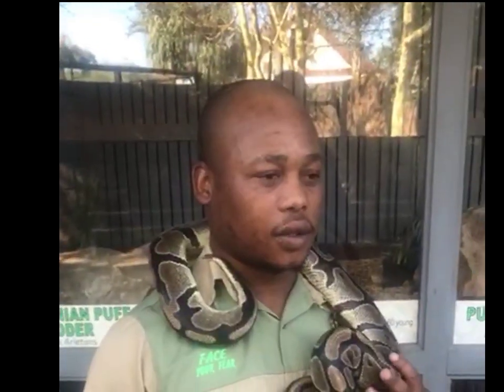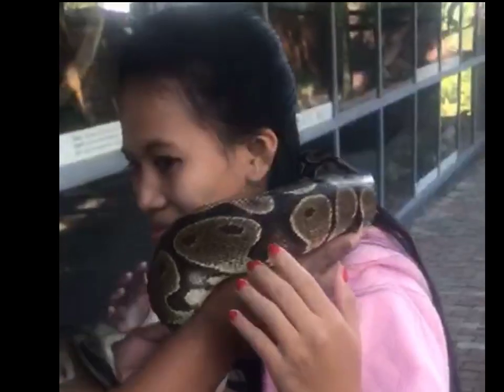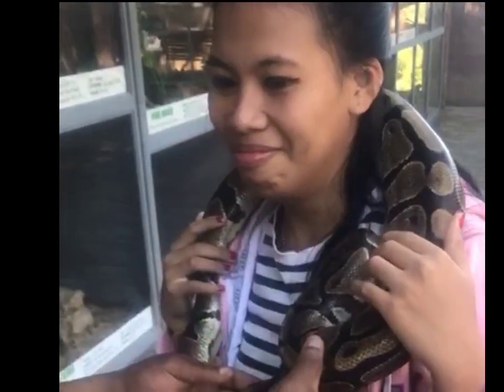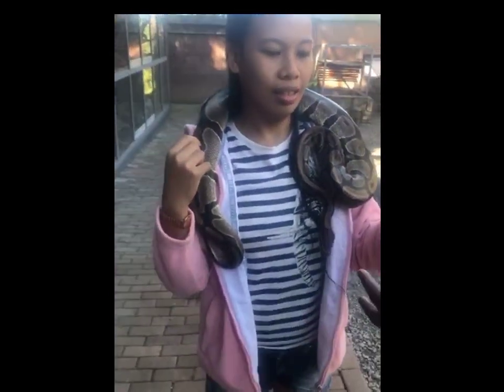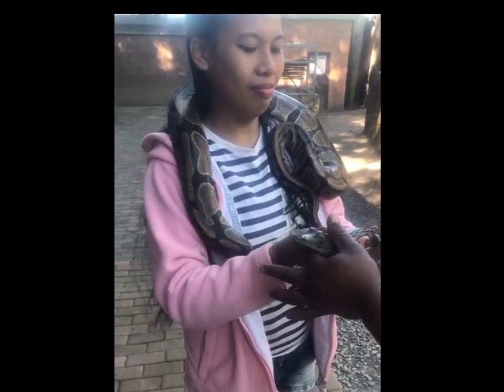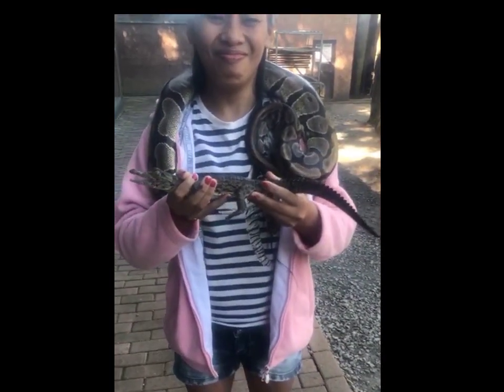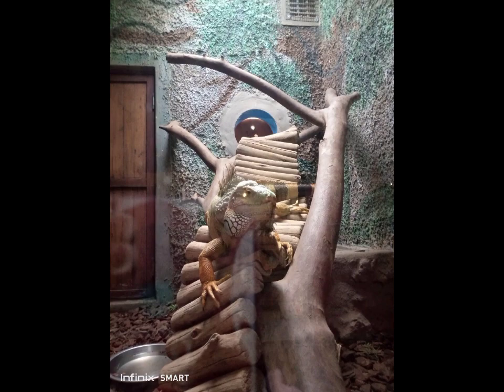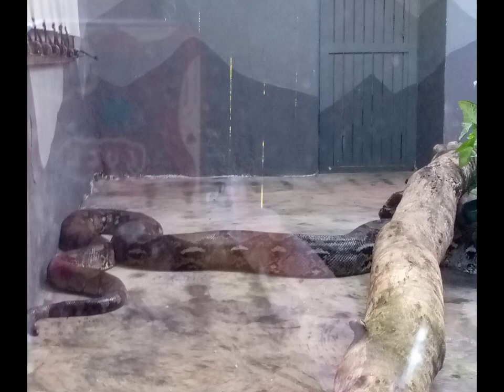"𝗣𝗨𝗥𝗘 𝗩𝗘𝗡𝗢𝗠"..... 𝗧𝗵𝗶𝘀𝗙𝗶𝗹𝗶𝗽𝗶𝗻𝗮𝘀 𝗡𝗶𝗴𝗵𝘁𝗺𝗮𝗿𝗲!!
Grace and Jonathan discuss their day at Pure Venom. Snakes Crocodiles reptiles and bird species on show as part of educating us about Africa’s wildlife and how these misunderstood creatures should be approached and treated. A Filipinas nightmare come true as Grace bravely accepts the challenge to wearing a rock python as a necklace whilst handling a small baby crocodile … definitely a day that Grace will not forget as remember she comes from the Philiphines province and only ever interacted with domestic animals like roosters dogs and cats …. so having access to what Africa has to offer is broadening her mind of greater possibilities about the wonders of creation….Filipina Beautifulwoman ElderlyAmericanSpous𝗲 FilipinaCausine Filipinaculture Animals snakeandvenom Animalsinphilippines Filipinafood FilipinatravelAbroad @Gracejon